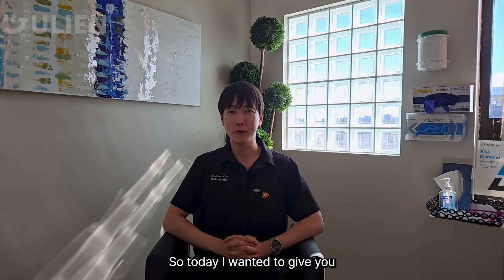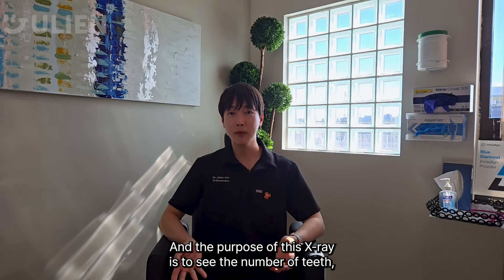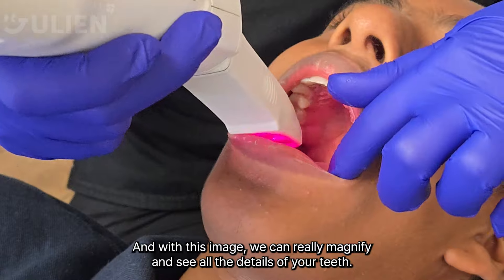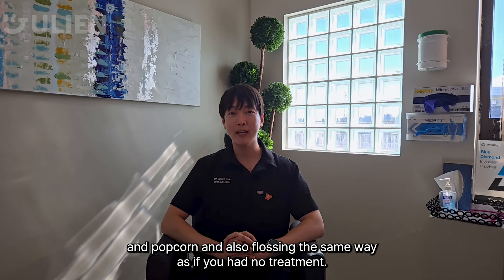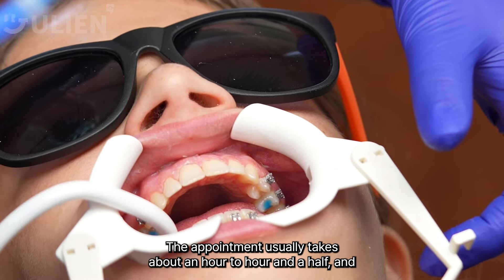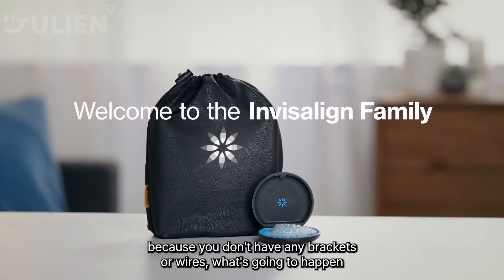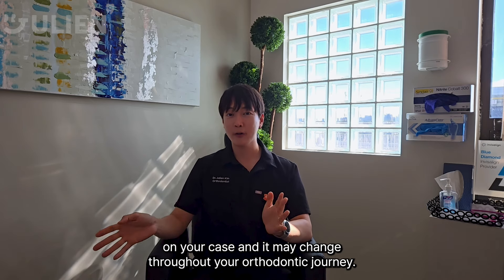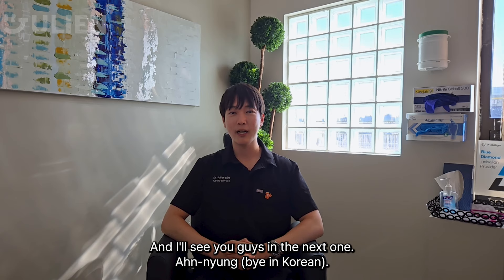BRACES 101: Beginner's Guide to Braces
Join Toronto Orthodontist Dr. Julien as he breaks down the entire braces journey from start to finish! In this video, you'll learn what to expect from your first office visit, the process of getting your braces put on, financial considerations, and what happens after treatment with retainers. Whether you're thinking about getting braces or already have them, this comprehensive guide covers everything you need to know.

Timestamps ⏱️
0:00 Intro
0:24 Visiting Ortho Office
0:53 Photos & X-rays
2:12 iTero Scan
2:51 Treatment Plan
3:55 Financial Agreement
4:33 Installing Braces
5:45 Invisalign Attachments
6:00 Rubber Bands
6:29 Debonding
6:40 Retainers
7:44 Conclusion